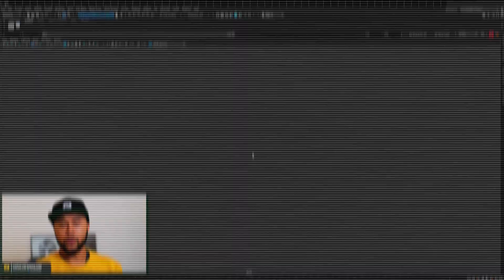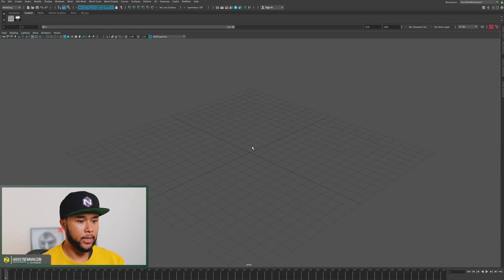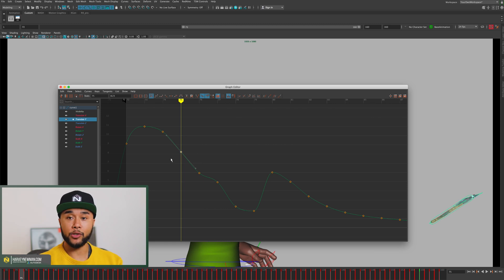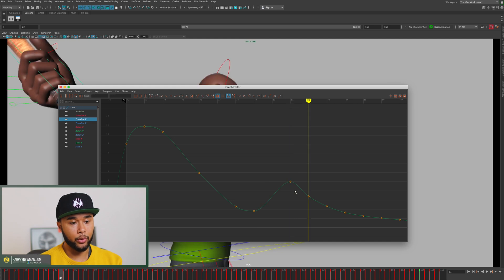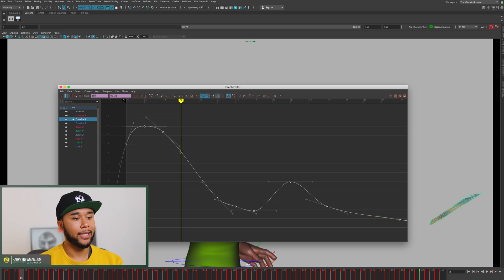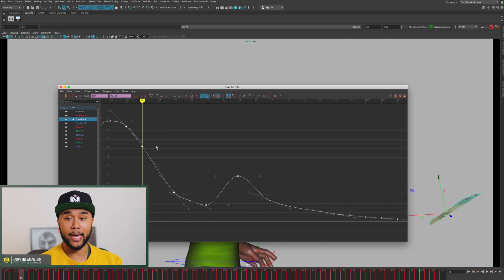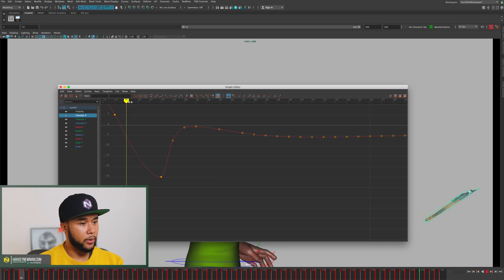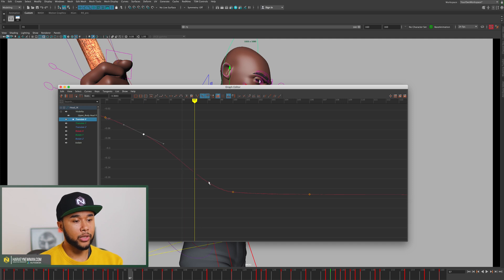Animation Power Tips - GRAPH EDITOR Hotkeys (S01 E03)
Continuing where we left off on Episode 2 this time we go a little deeper on the graph editor.

0:00 - 0:52 - Intro
0:53 - Streamlining your Workflow
3:45 - Graph Editor Display Tips
4:56 - How to use your Hotkeys
11:32 - Splining
13:41 - Final Thoughts

Individual Gear I use for my Videos and Animation:

Go Pro Hero 7 Black Amazon US
Go Pro Hero 7 Black Amazon UK

Go Pro Head Strap Amazon US
Go Pro Head Strap Amazon UK

Canon G7X Amazon US
Canon G7X Amazon UK

Canon 5D Mark III Amazon US
Canon 5D Mark III Amazon UK

Rhode Video Mic Pro Amazon US

Blue Yeti Amazon US
Blue Yeti Amazon UK

Drawing Tablet GAOMON PD1560 Amazon US
Drawing Tablet GAOMON PD1560 Amazon UK

iMac Amazon US
iMac Amazon UK

Keyboard Amazon US
Keyboard Amazon US

Mouse Amazon US
Mouse Amazon US